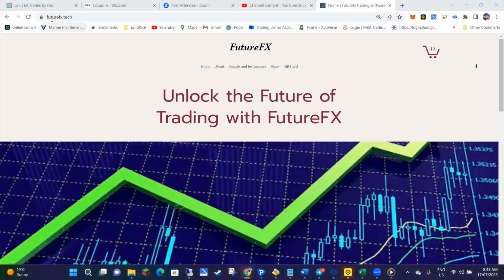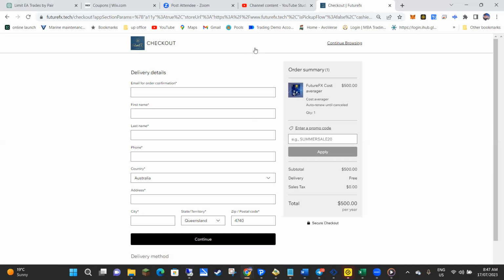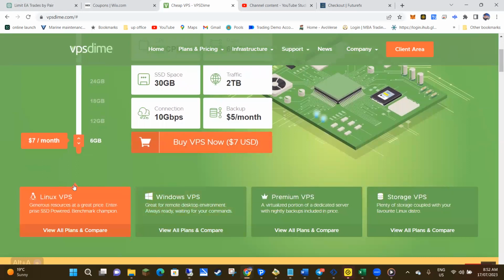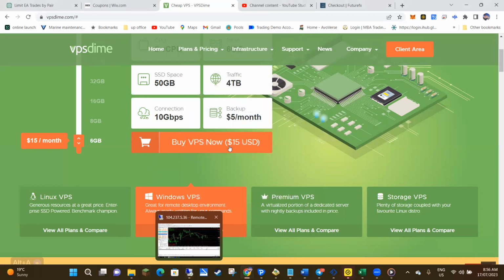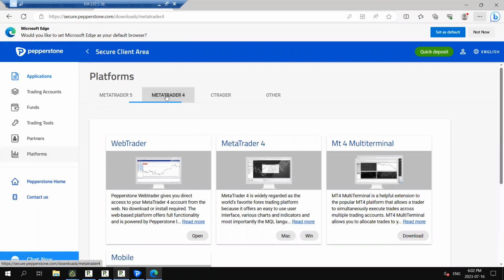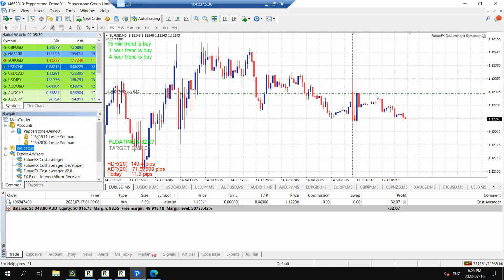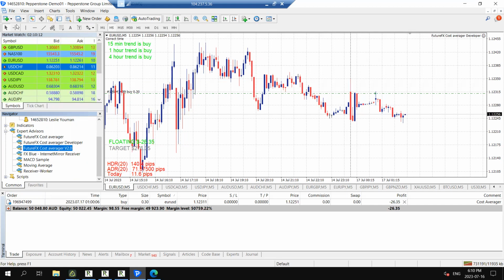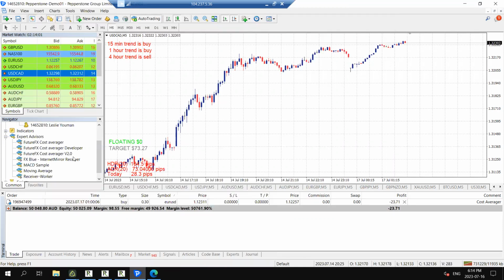Purchasing from website, downloading and installing FutureFX software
How to purchase, download and install software onto an MT4 platform.
how to purchase and setup your VPS
NOTE: Activation key no longer required!